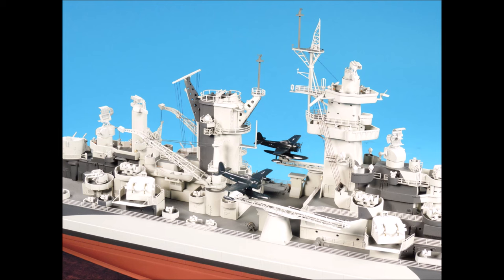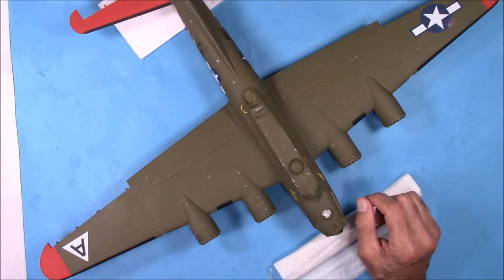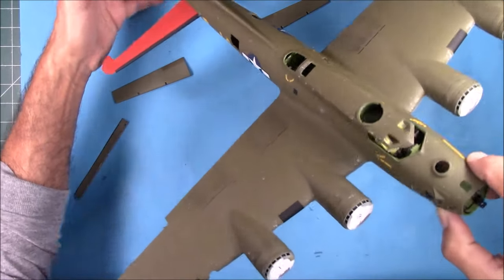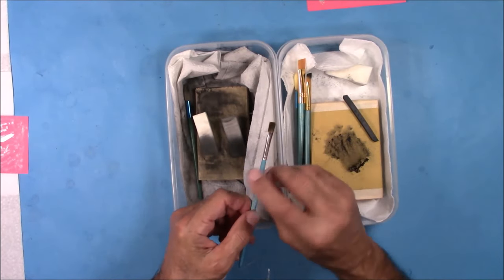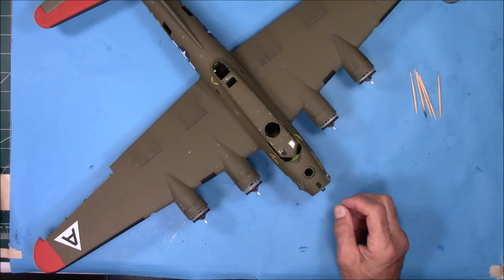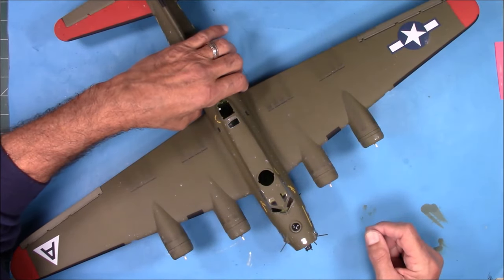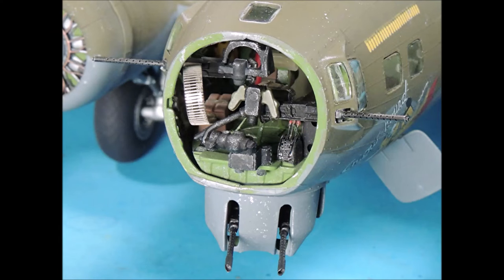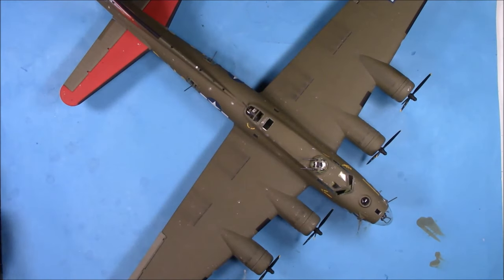Weathering & Final Assembly-Part-16 of Detailing & Building the Revell Monogram1/48 scale B-17G.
In Mike’s final video he shows you how he weathered his B-17G and he completes the assembly of this great kit.  In addition, Mike explains what tools and products he uses for his weathering techniques.